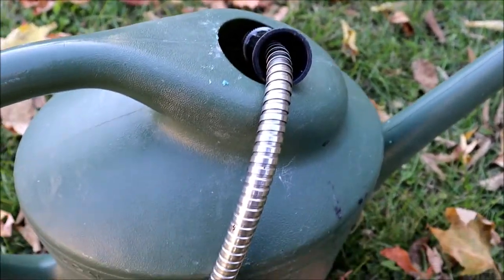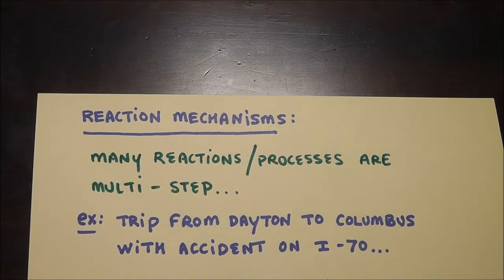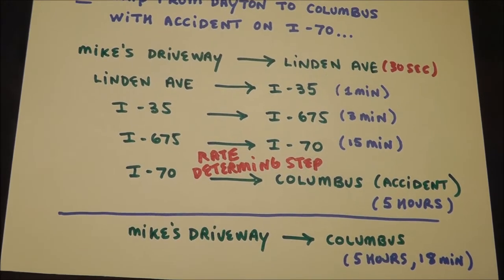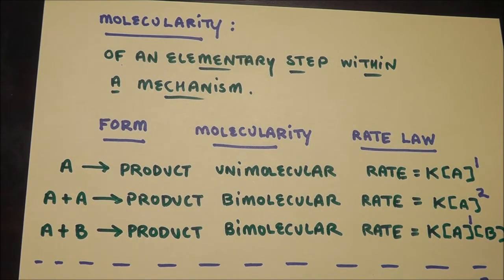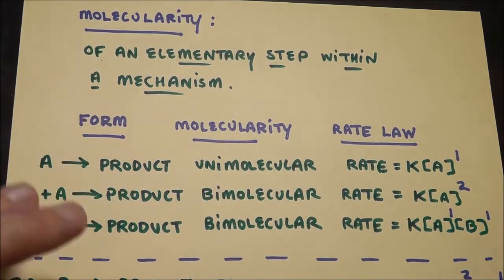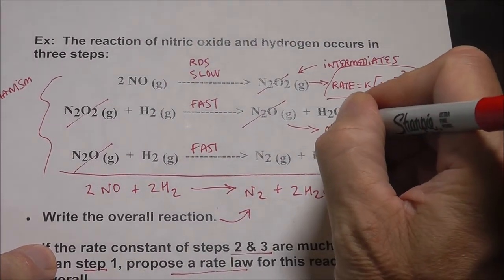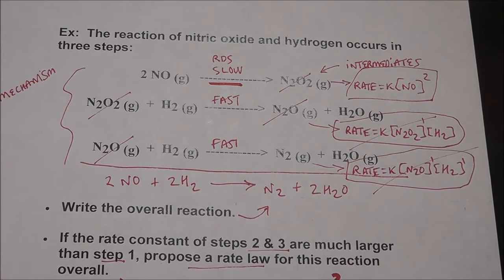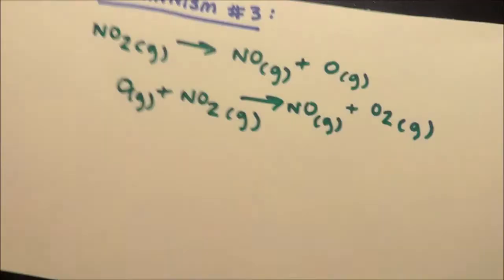Reaction Mechanisms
I this lesson, Mike introduces the concept of multi-step mechanisms, the elementary steps that are part of them, and how one may predict the overall order from the analysis of each elementary step.